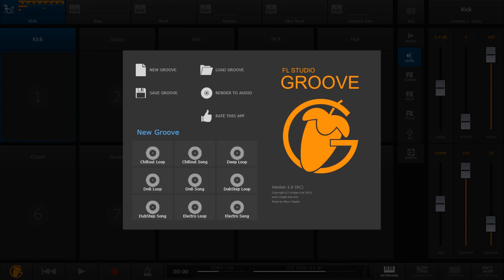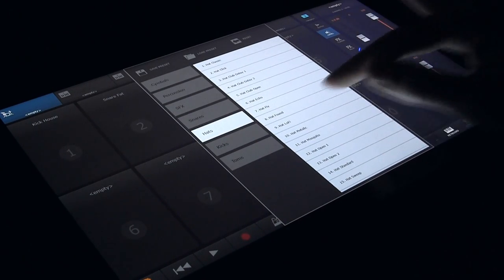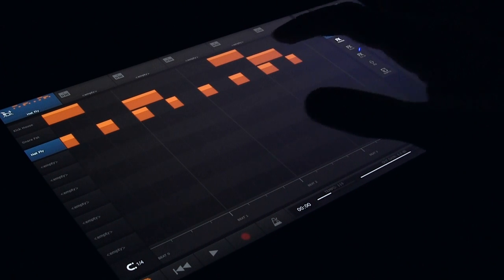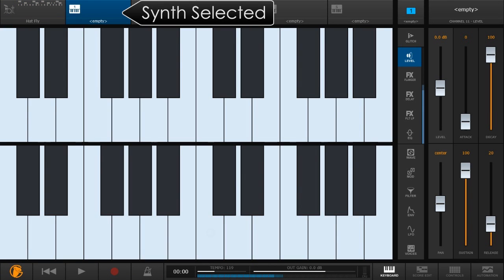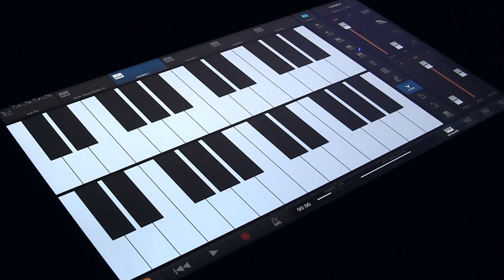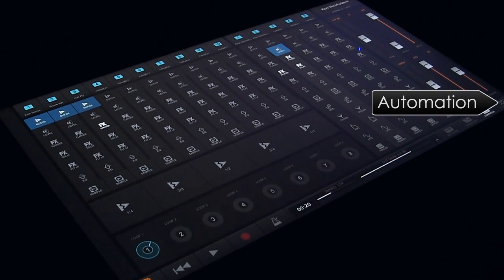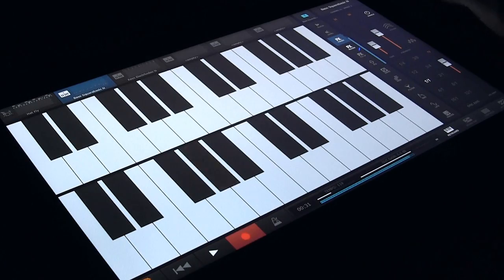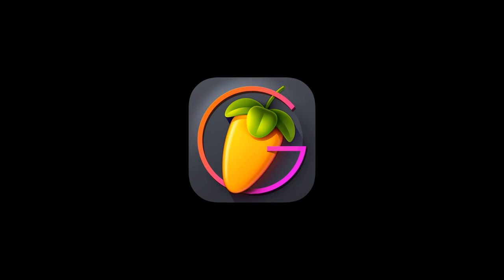FL Studio Groove | Getting Started